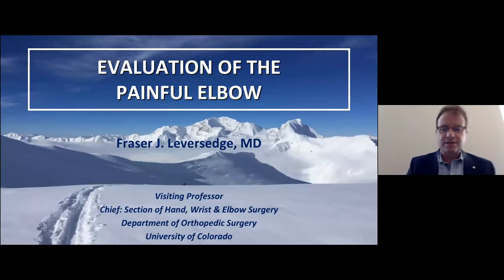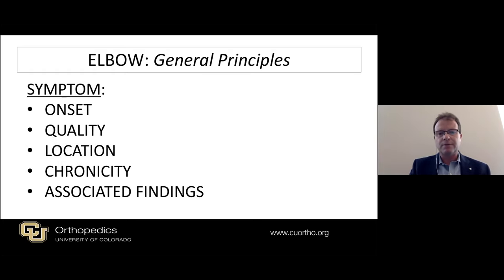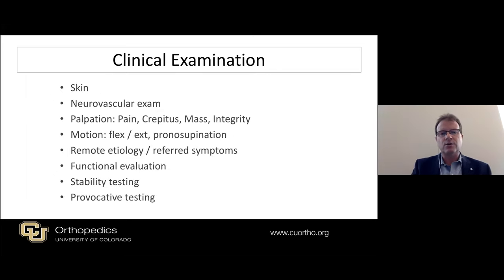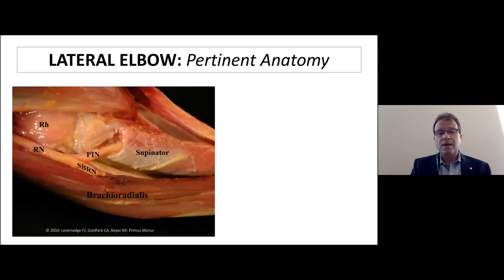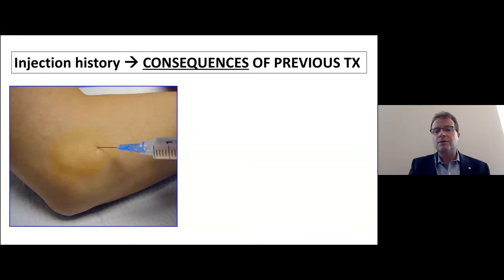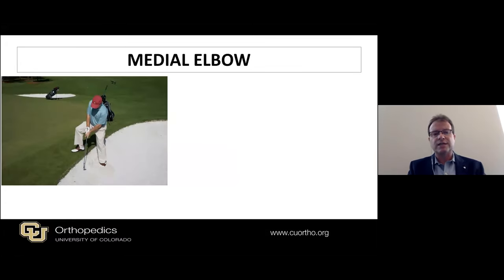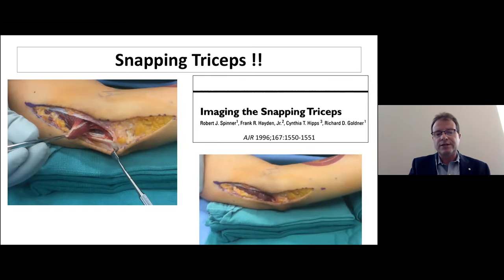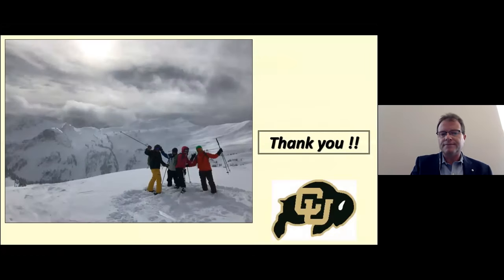Fraser Leversedge, MD: Evaluation of the Painful Elbow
Evaluation of the Painful Elbow